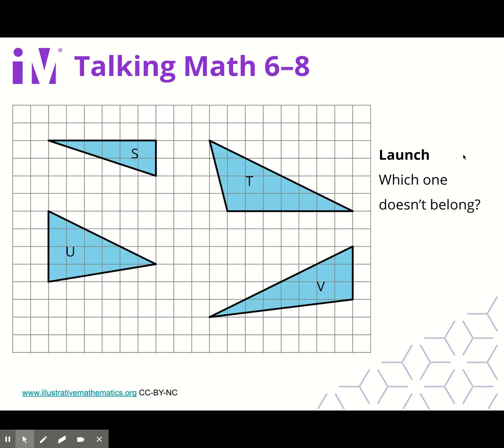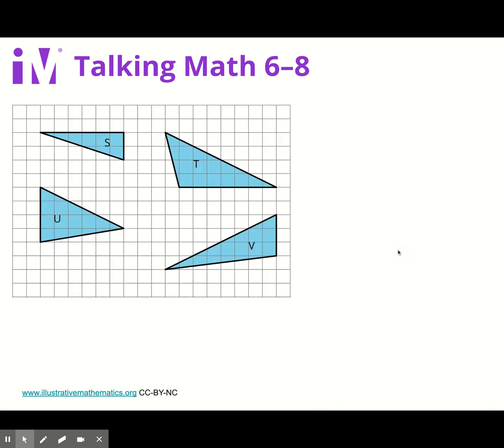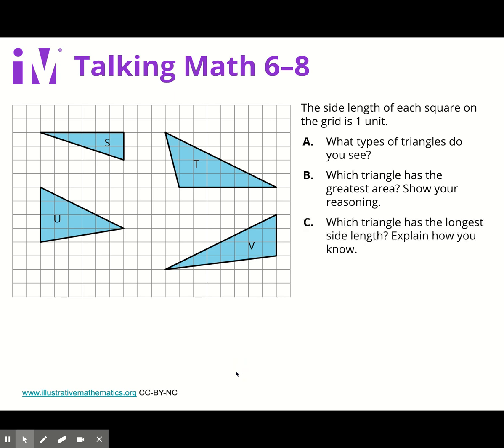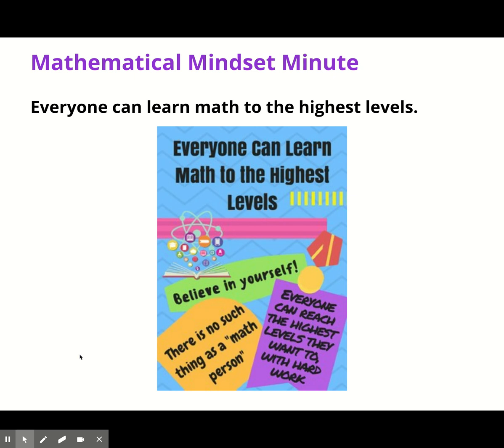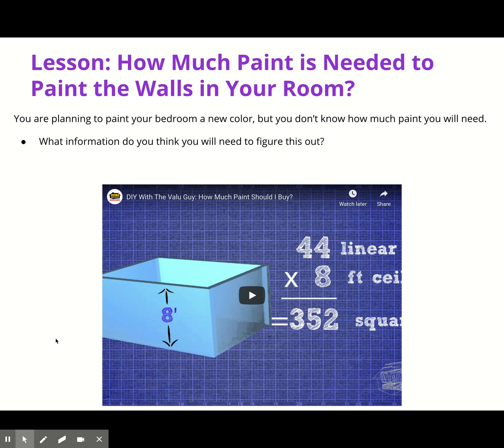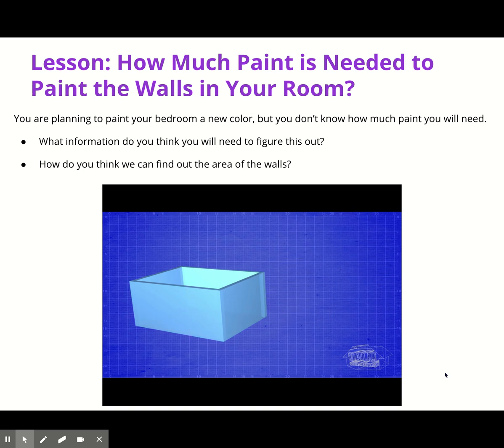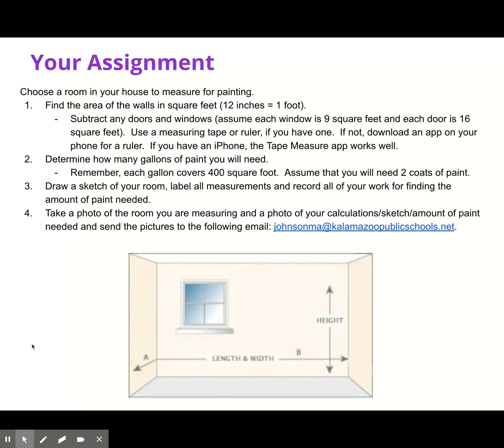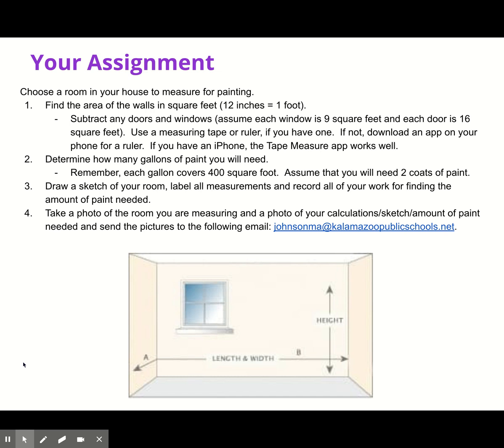6 8, Monday July 6, 11 00 am